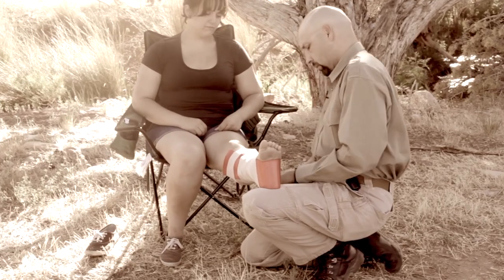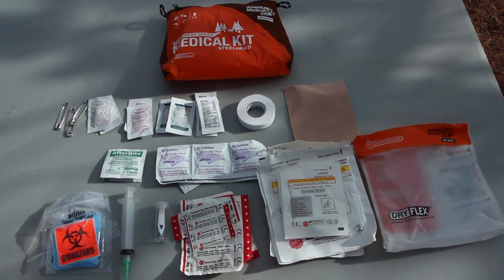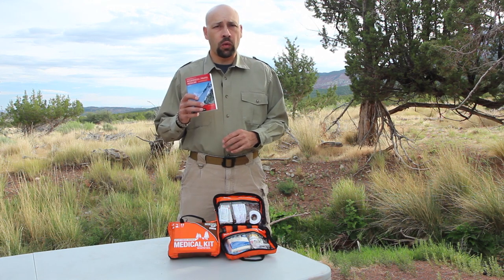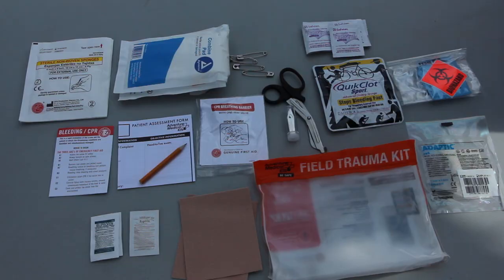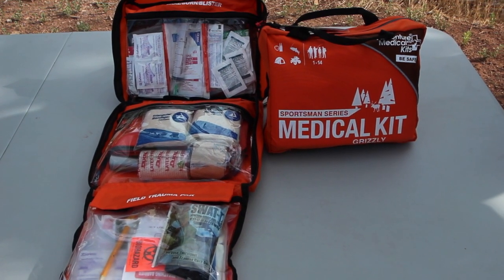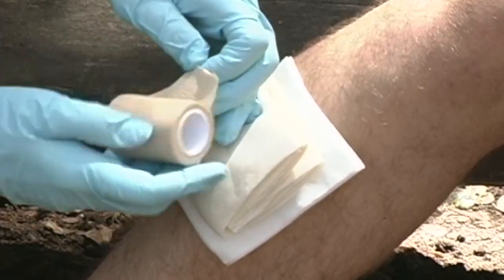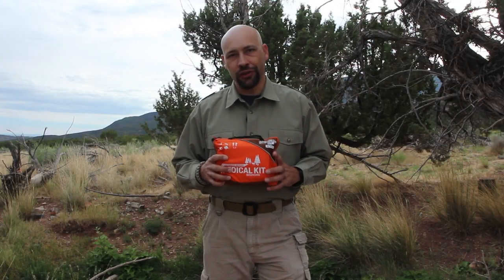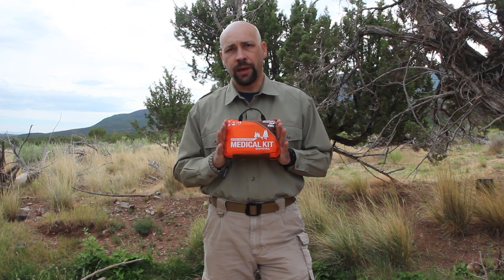Adventure Medical Kits Sportsman's Series